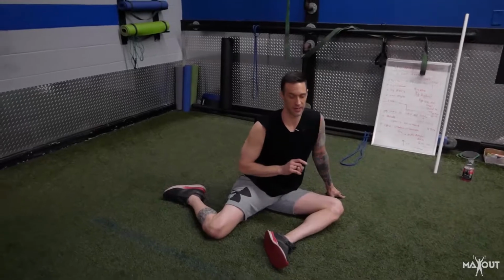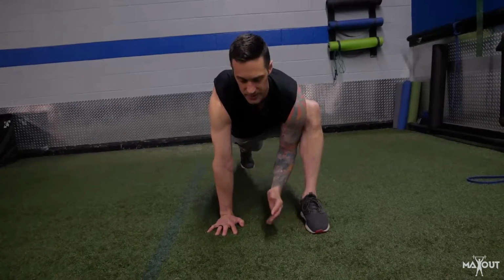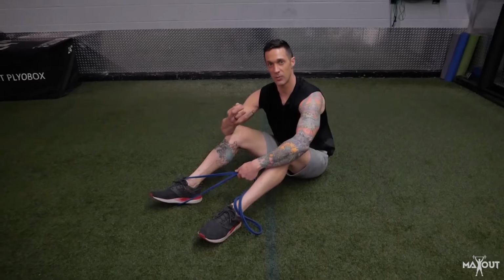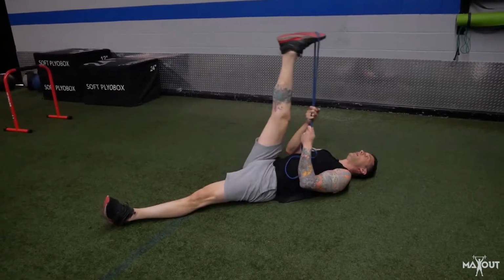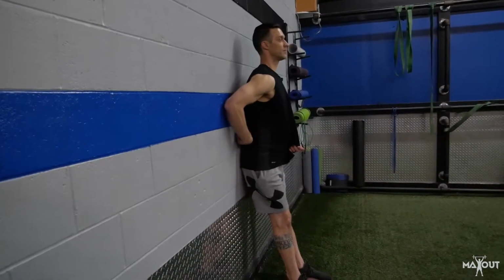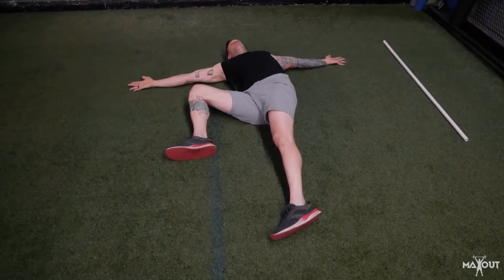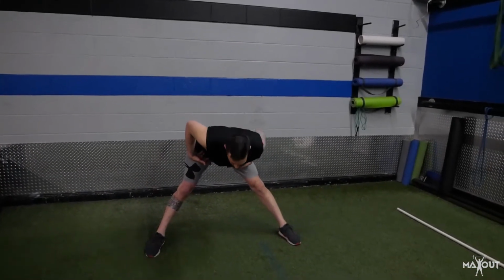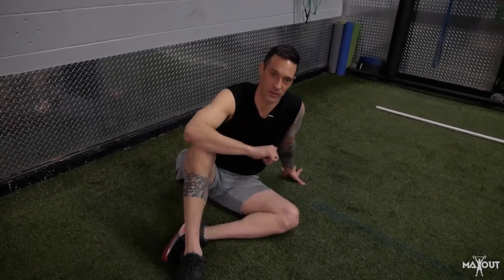Six Stretches You Should Do Before EVERY WORKOUT | Coach’s Corner 5/9/20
Let’s be honest: stretching is boring and most of us are not motivated to stretch at all before working out. Today Coach Kyle shows you six QUICK stretches that target multiple muscle groups to get you warmed up just the right amount in as little time as possible. Do these before EVERY WORKOUT to reduce the chance of injury and get the most out of your exercise!